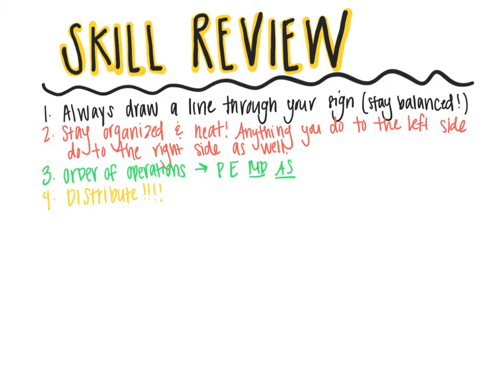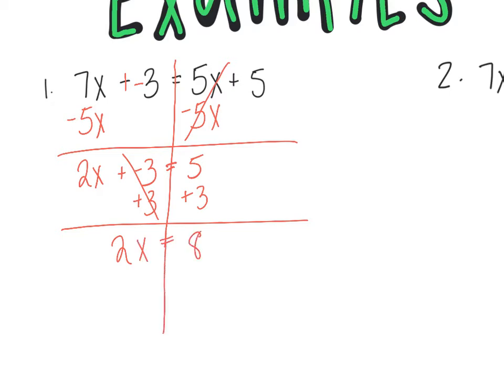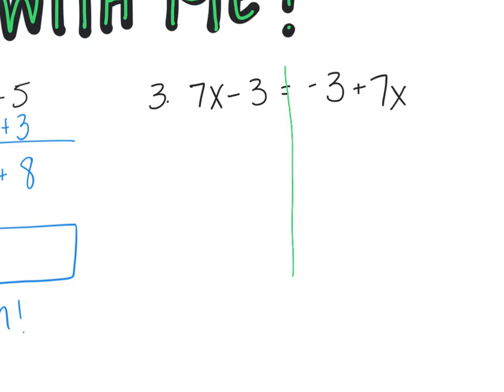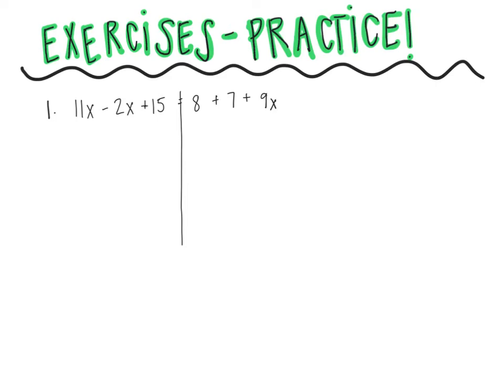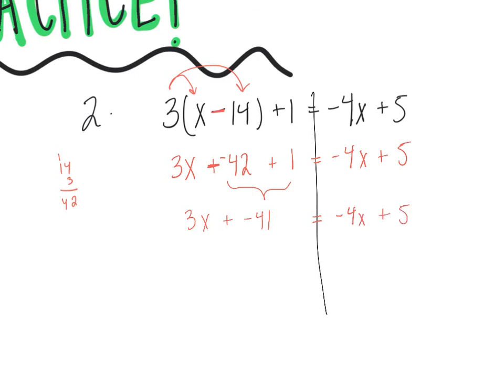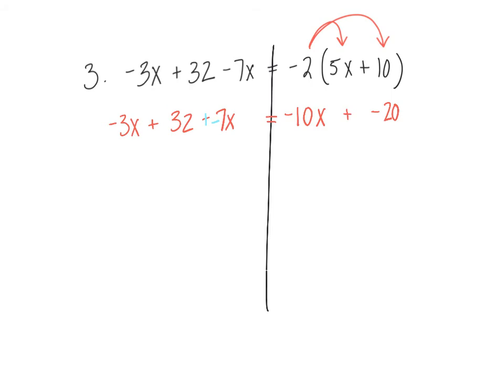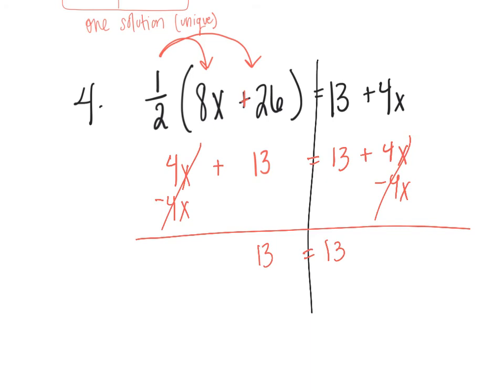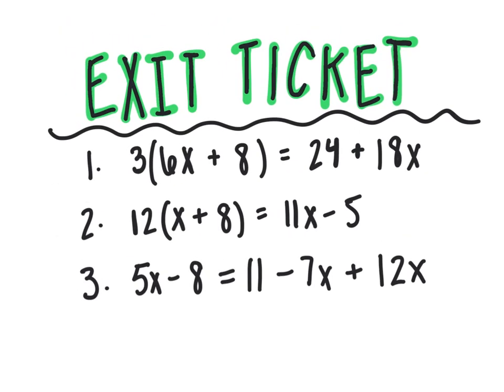Module 4, Topic A, Lesson 7